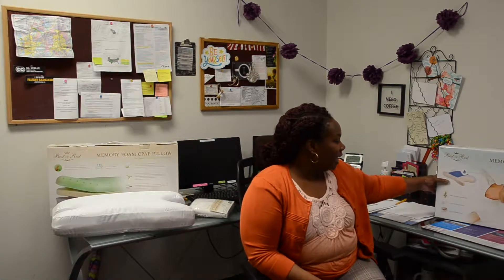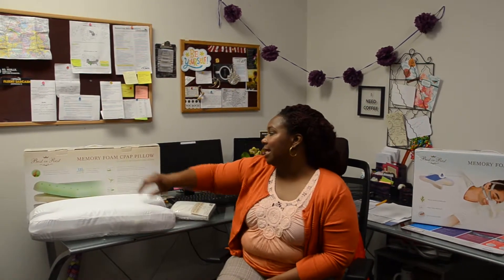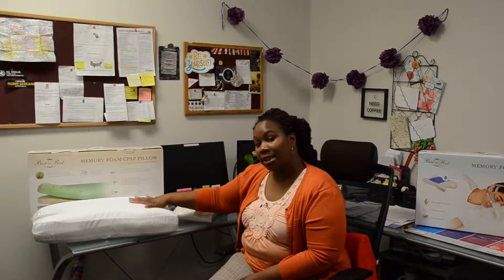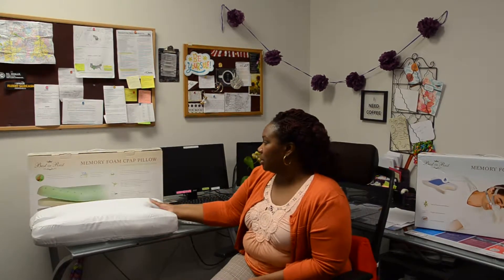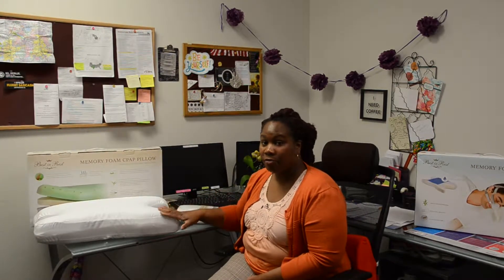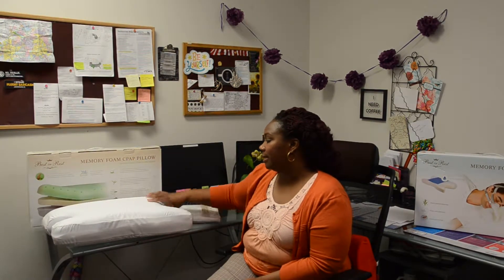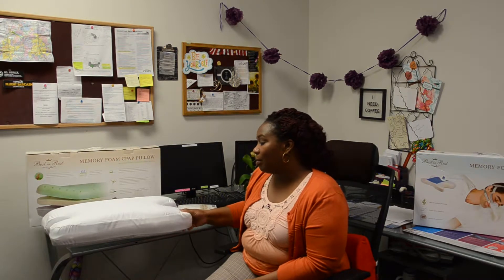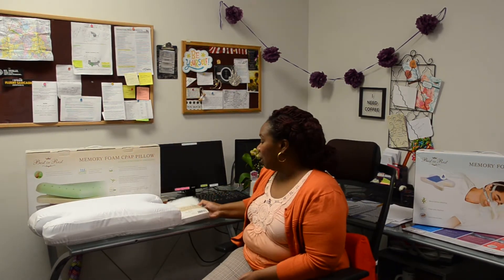Memory Foam CPAP Pillow with Herbal Infusion